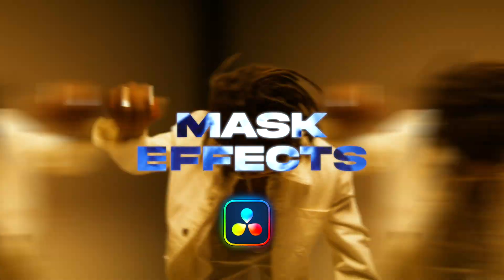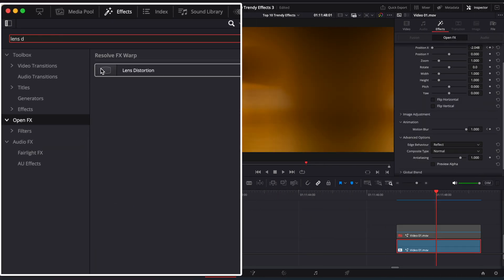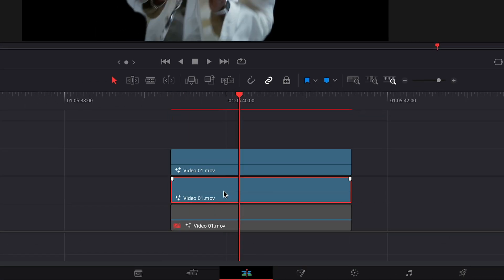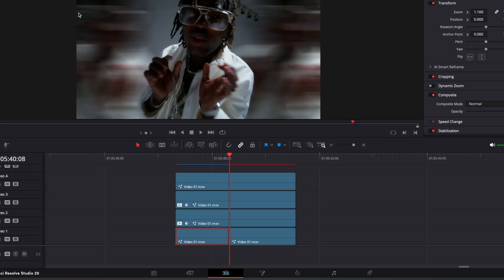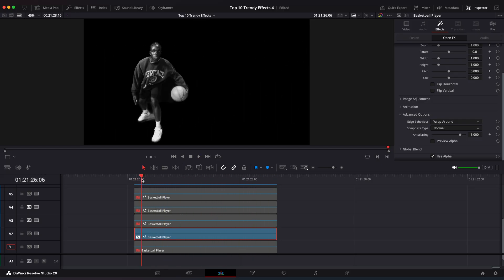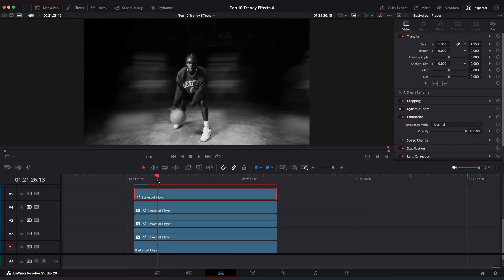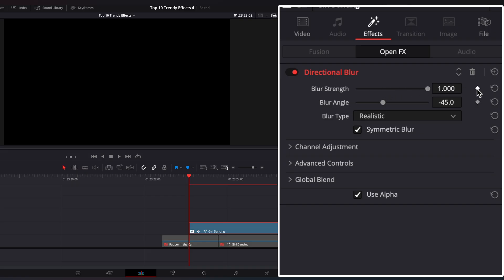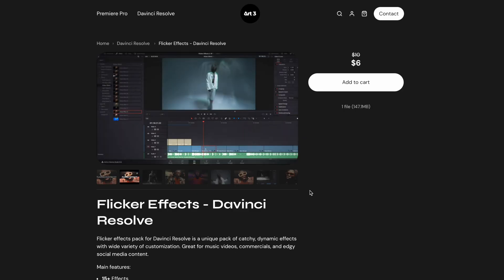4 EPIC MASK Effects in Davinci Resolve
This is an easy to follow tutorial on how to create 4 epic mask effects in Davinci Resolve in under nine minutes. In this tutorial I will teach you how to make cool trendy mask effects using the magic mask tool in combination with basic motion animation and built-in effects such as directional blur and shake transition! Perfect for anyone who is looking for inspiration and some new techniques in Davinci Resolve. So subscribe if you want to take your video editing skills to the next level and stay tuned for the next awesome tutorials, because there will be a lot of videos like this in the future!

0:00 - 0:06 - Intro
0:07 - 2:12 - Magic Spin
2:13 - 4:02 - Clone Split
4:03 - 6:22 - 360° Spin
6:23 - 8:43 - Fly In Object
8:44 - 8:59 - Store